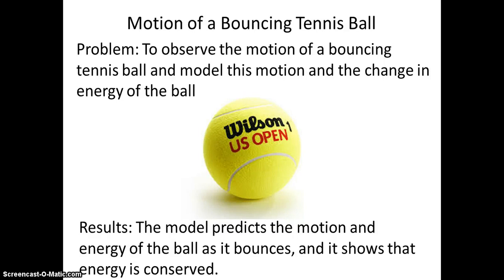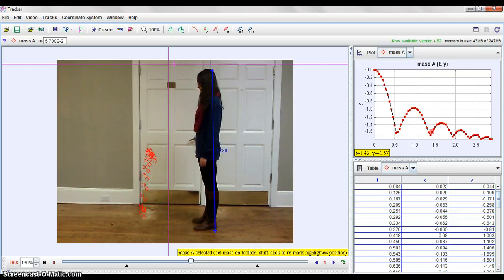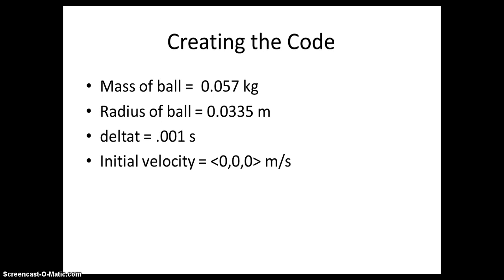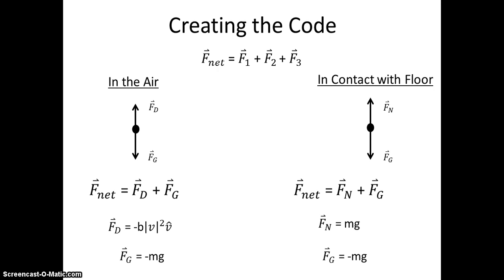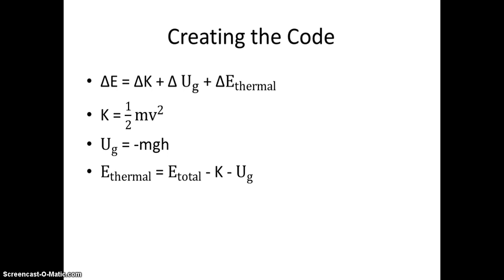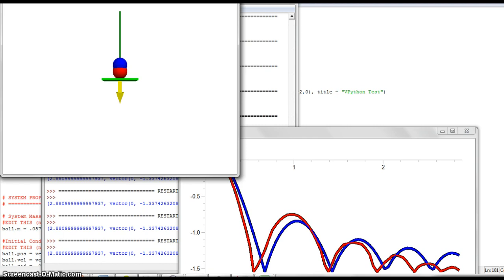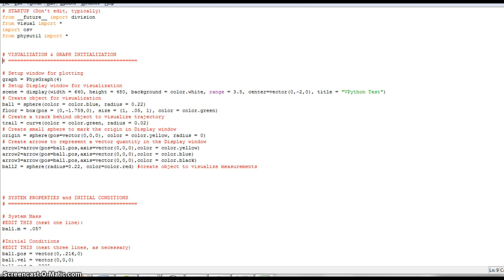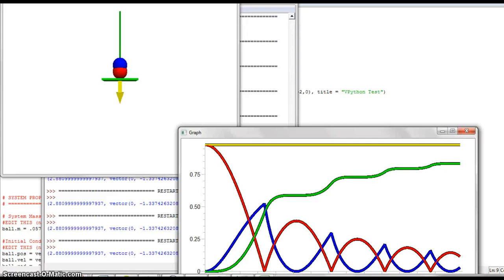LAB 5: Motion of a Bouncing Tennis Ball